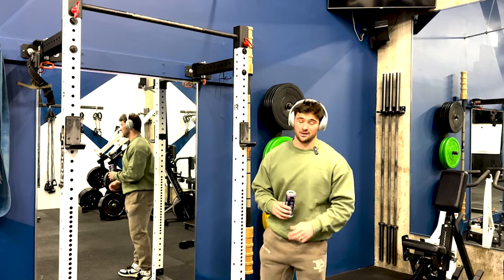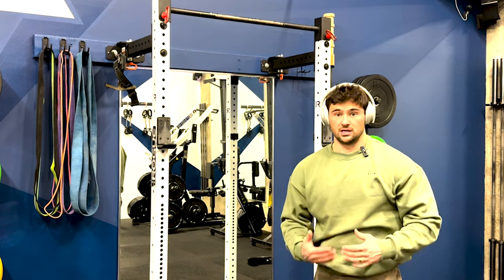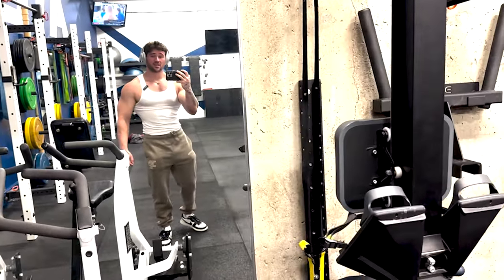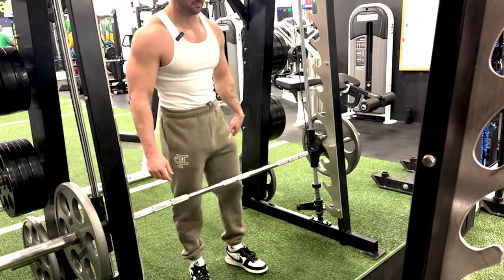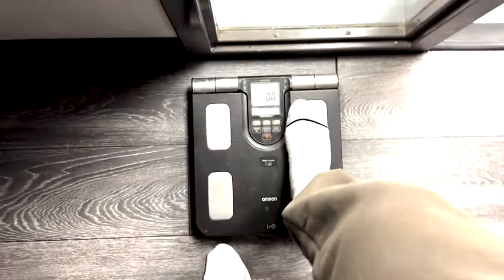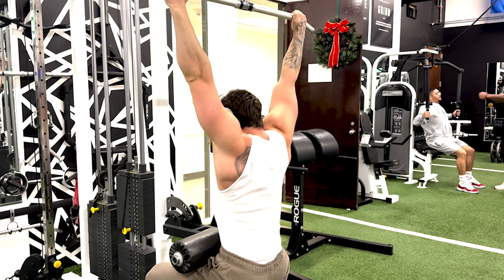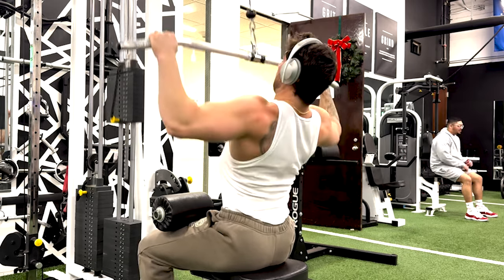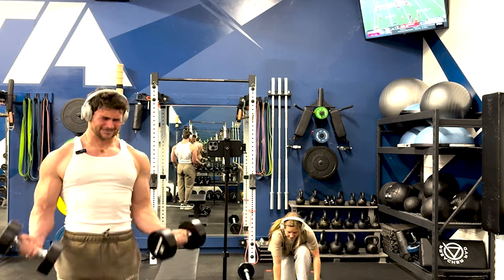Scheduling My Next show, And Back Day | Bulk EP 3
(Message me here for one on one coaching)